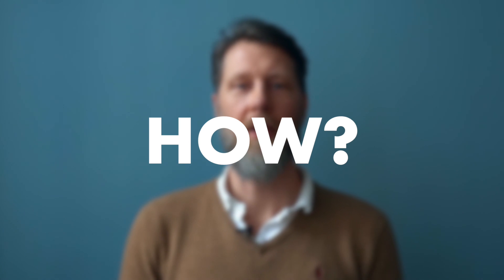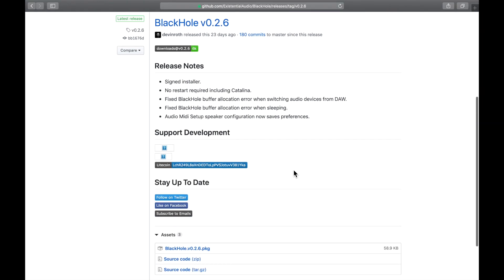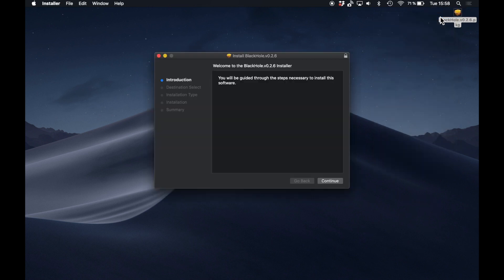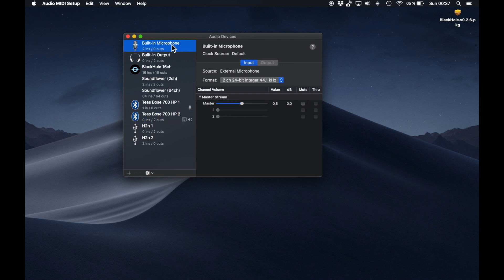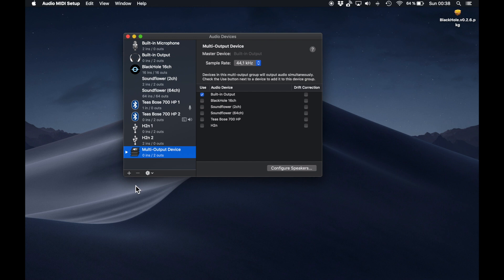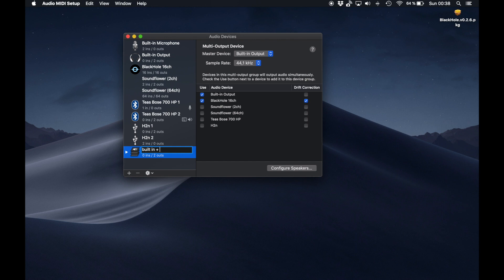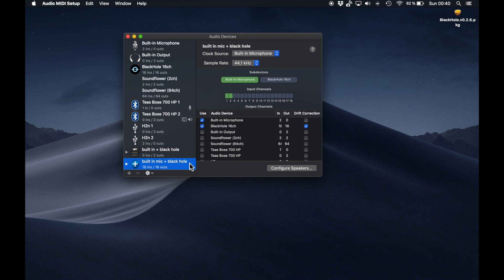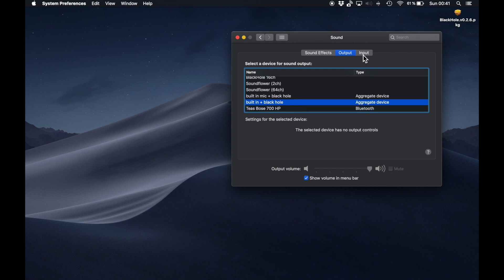Black hole mac tutorial - how to record internal audio on mac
Maybe you have previously used soundflower for recording internal audio, and then realized there are problems with audio flower and Mac OS Catalina. For me this solution really solved the sound flower catalina problem. Or maybe you are new to this and just need to record internal audio on your mac. Recording internal audio is useful for screen casts among other examples.

Anyway, I will in this tutorial go through how you install Blackhole virtual audio driver from Existential Audio

Make a backup before you install or remove software like Blackhole.

Once black hole audio is downloaded. You must probably ctrl + click it to install it because Existential Audio is an unidentified developer.

Then just click your way through the installation process.

I will also go through the blackhole setup and how to set up aggregate device on mac. And how to set up multi-output device mac.

So know you know how to record screen on mac with audio!

M Y  G E A R :
Cameras-

Audio recorders-
ZOOM H2N